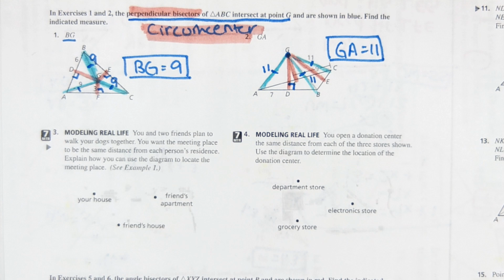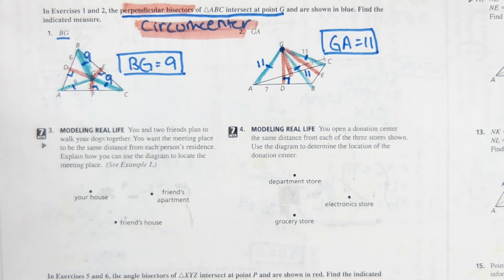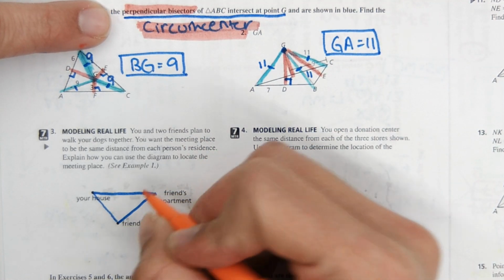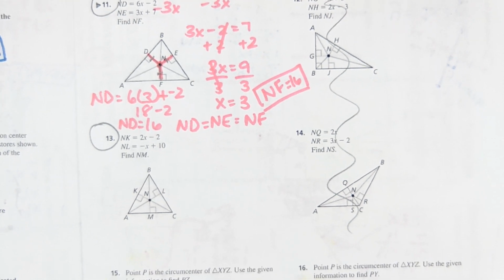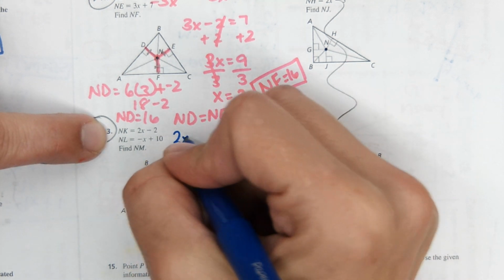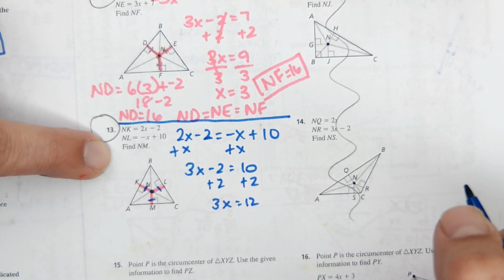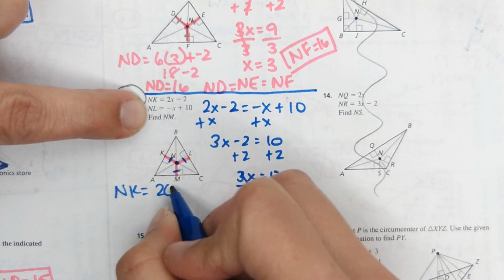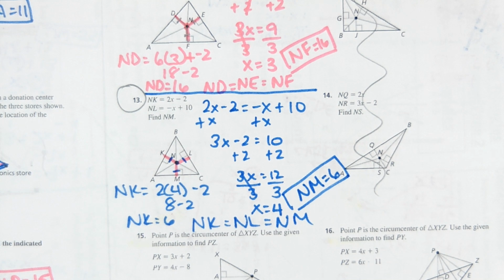6.2 Practice Page 503-504| Bisectors of Triangles| Circumcenter and Incenter Theorem| Big Ideas FL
6.2 Practice Page 503-504| Bisectors of Triangles| Circumcenter and Incenter Theorem| Big Ideas Textbook| FL Best standards